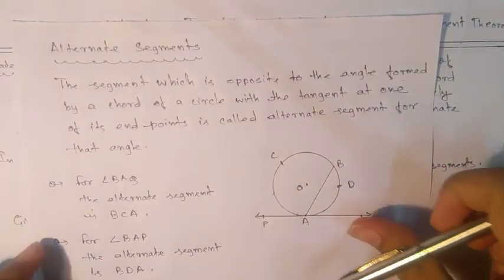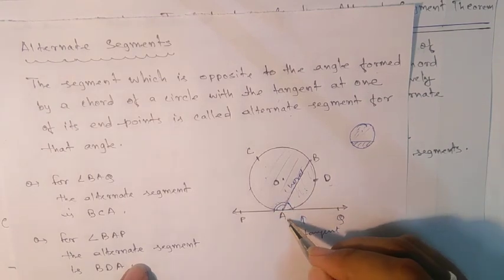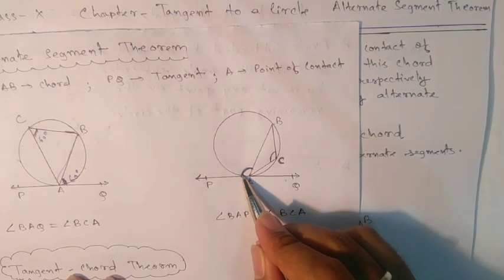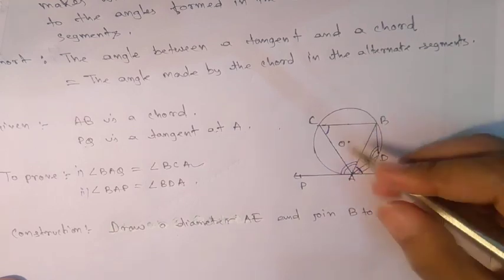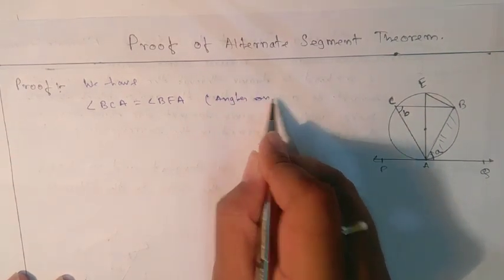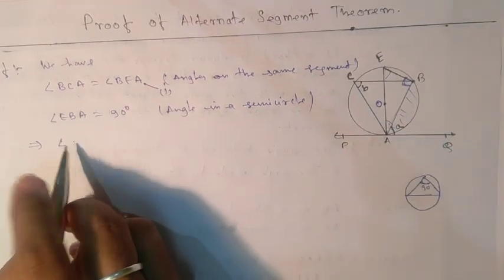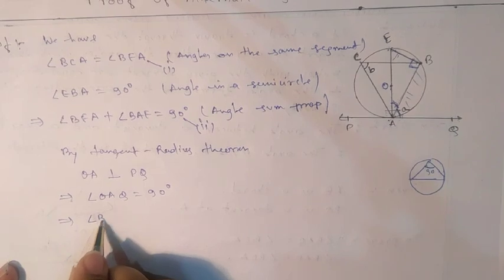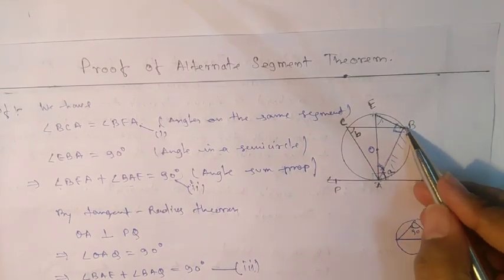Tangent to a circle- Alternate Segment Theorem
The alternate segment theorem (also known as the tangent-chord theorem) states that in any circle, the angle between a chord and a tangent through one of the end points of the chord is equal to the angle in the alternate segment.